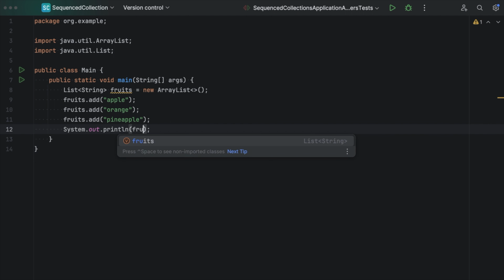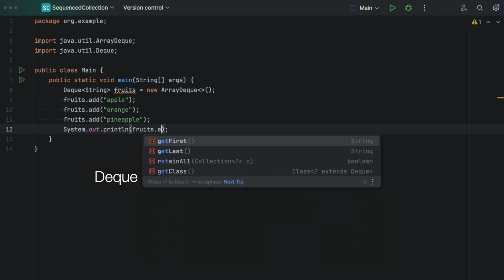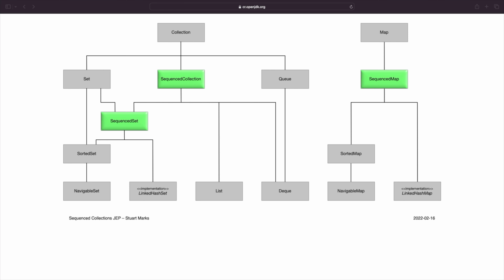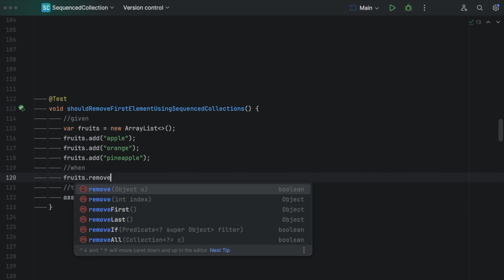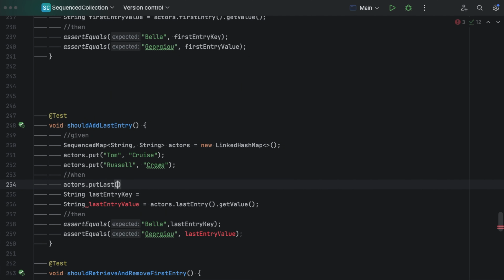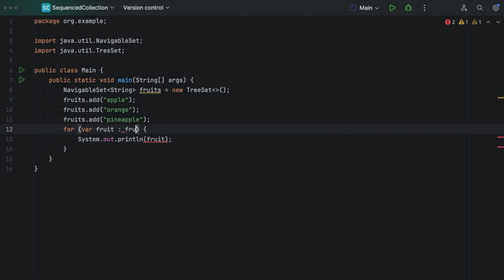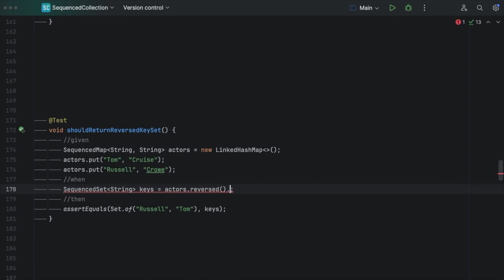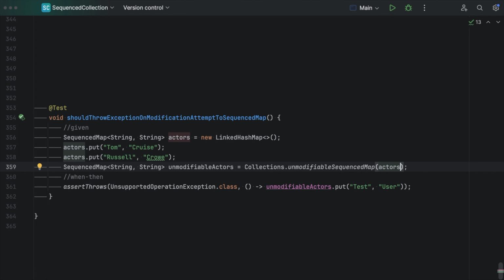Unlock the Power of Java 21 Sequenced Collections! 🚀 Efficient Data Handling Made Easy!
Explore the new Sequenced Collections in Java 21, a groundbreaking feature that allows you to effortlessly get, add, or remove the first and last elements in any Collection! Simplify your data handling with these powerful tools and enhance your Java programming skills. Perfect for developers who want to stay ahead with the latest Java features.